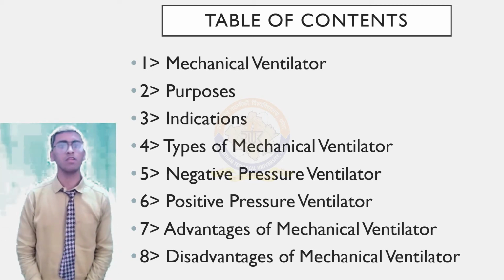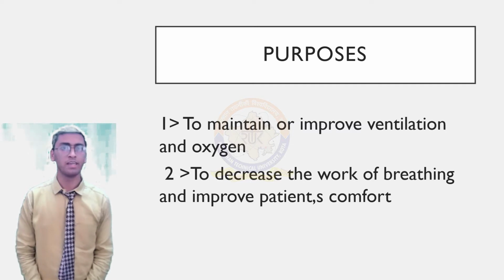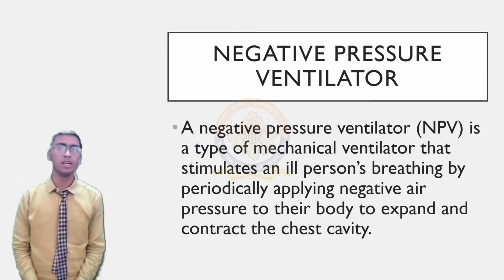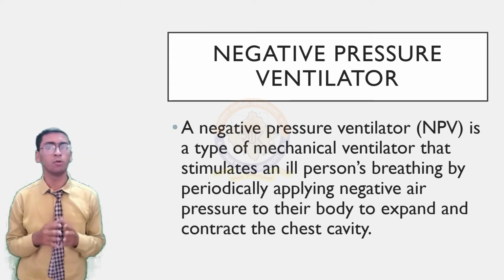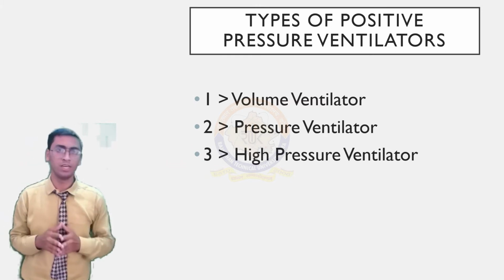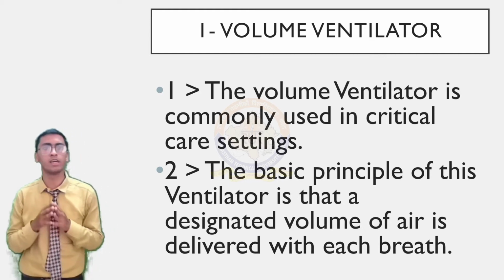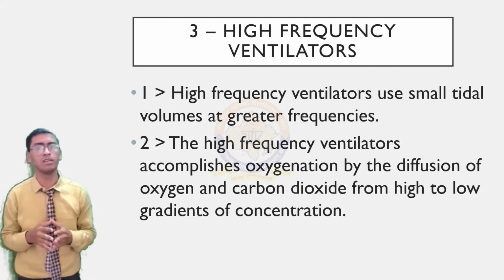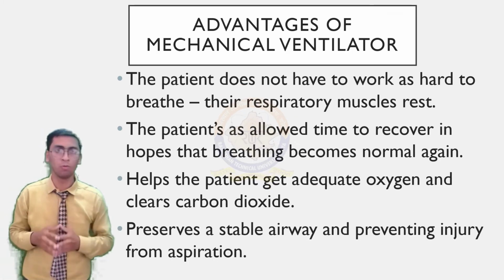Mechanical Ventilator || Mukul Thakur (M2) || RTU